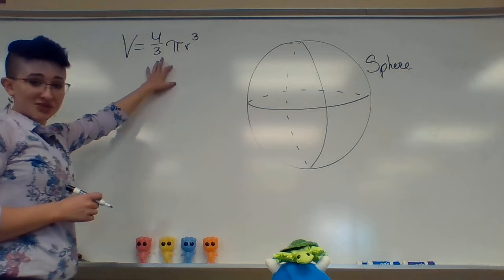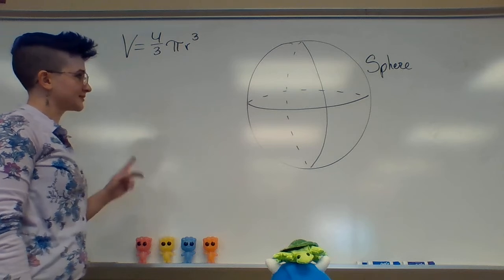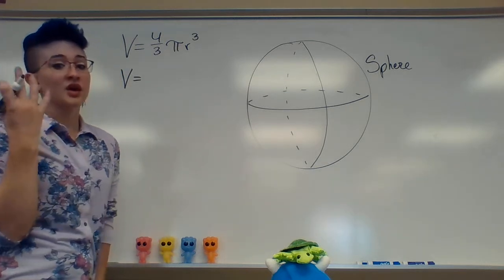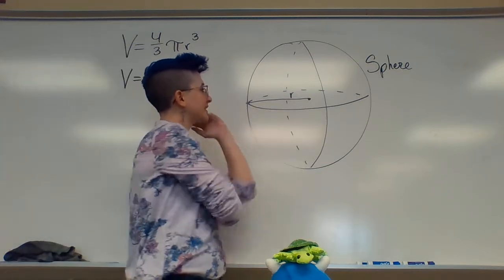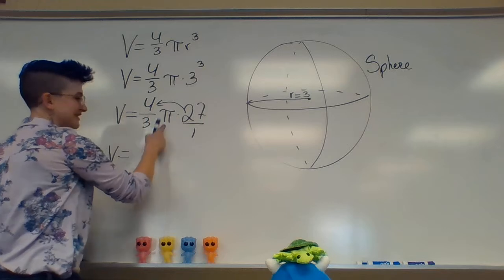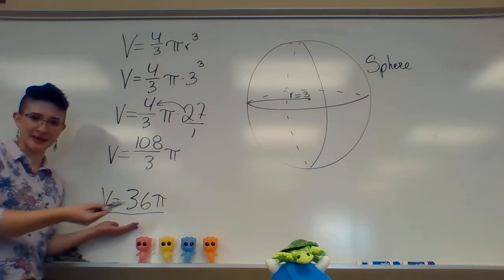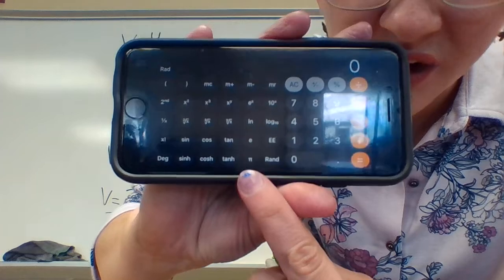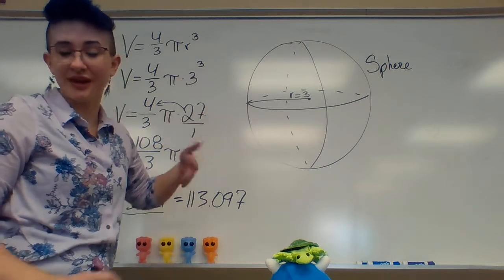Volume of a Sphere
How to find the volume of a sphere.